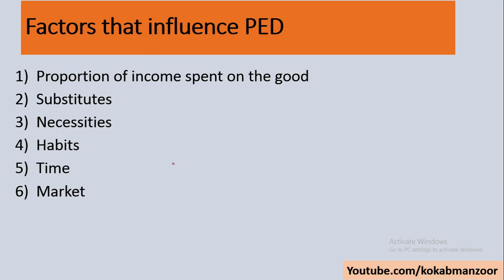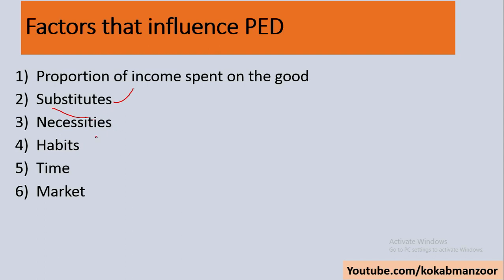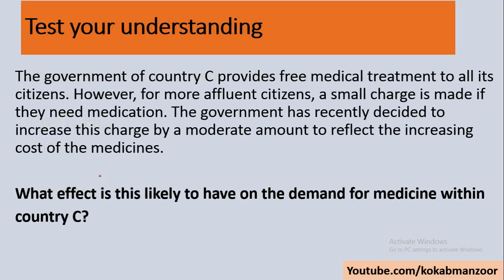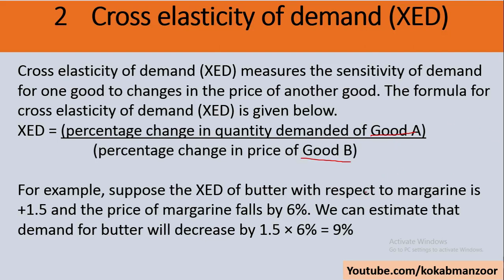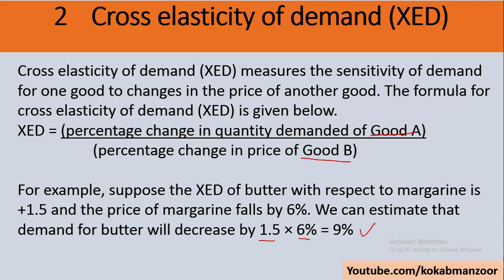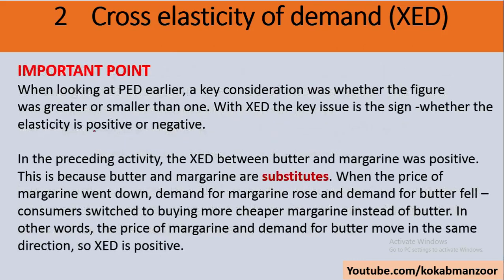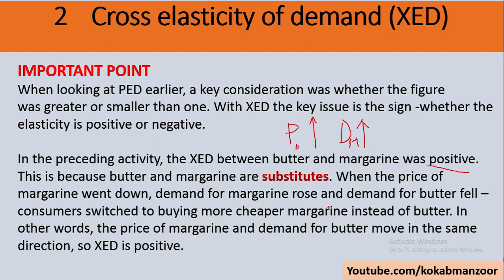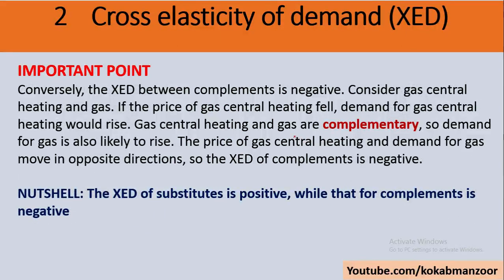ACCA F1 | cross elasticity of Demand | factors effecting elasticity of demand | complementary goods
What is cross elasticity of demand and What are the factors that effect Elasticity of demand.